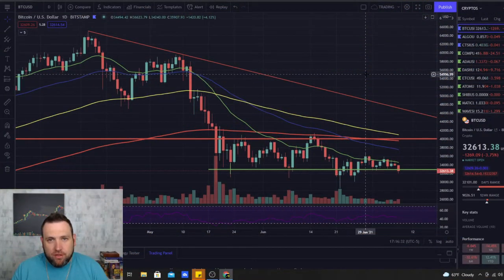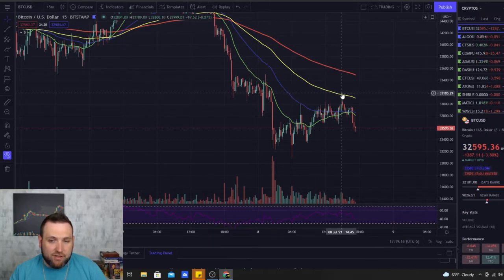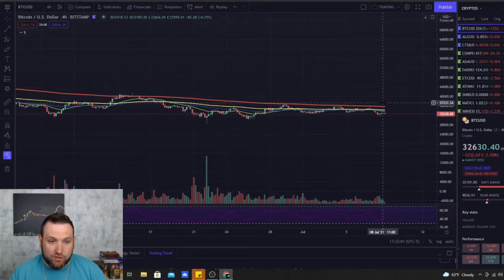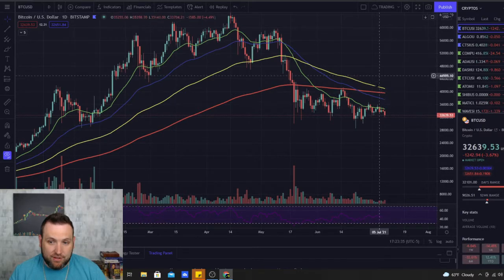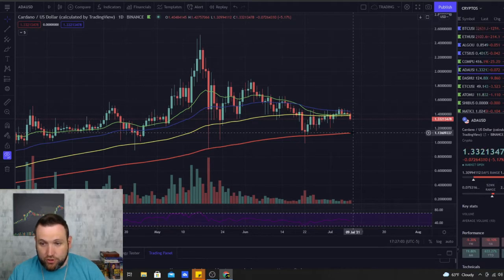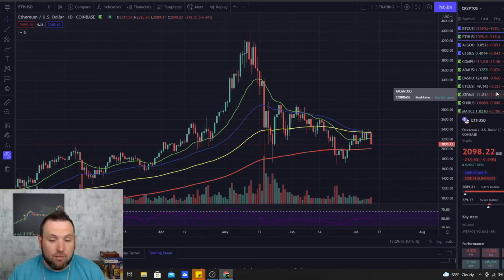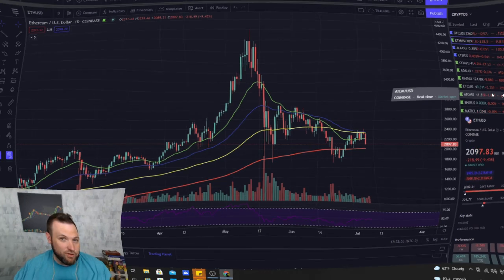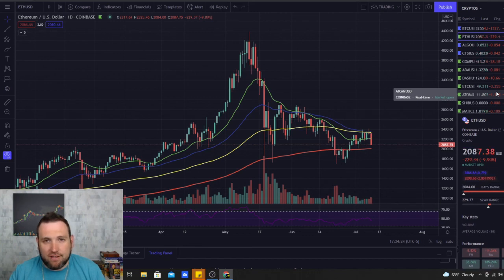MEDIA SCARING NEW CRYPTO INVESTORS? CRYPTO DAILY UPDATE 07-08-21 (BITCOIN & ALTCOINS CHART ANALYSIS)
Today's Bitcoin and Altcoins update we take a look at cryptocurrency trading chart analysis for Bitcoin, Ethereum and Cardano (ADA) among other altcoins. We also take a look at the crypto top gainer of the day on Coinbase! Because of the drop in upward momentum in the Crypto Market, and a string of bad media articles on cryptocurrencies, I decided to do things a little different today, and share my thoughts on the current and future state of cryptocurrencies in general. Bitcoin (BTC) is back testing the $33k support, while Ethereum (ETH) seems to be retracing to the $2000 support. I dive into how to read the emas on different time frames, and take a look at the daily charts to predict what could be happening next. Overall, the crypto market, and most asset markets are very shaky right now.

Join me for daily crypto updates and chart analysis for bitcoin, Ethereum, and specific altcoins! Every day I go through chart analysis for major coins
bitcoin, and Ethereum as well as the top altcoin gainer for the day! If you have any altcoins you trade you want me to cover or questions as a beginner crypto trader leave it in the comments below!

Voyager Crypto Exchange App - $0 commissions, big coin selection,
great APR for holding coins.

Logitech Webcam

PHOPIK Softbox Lighting Kit 2X20X28 inch Professional Continuous Studio

I have 2 of these Monitors -
2021 HP 24f 23.8 Inch LED Monitor| FHD (1920 x 1080) IPS Display| AMD FreeSync| Silver (HDMI & VGA Port) + NexiGo 4K HDMI Cable Bundle

This is the desktop computer I use for trading, recording & editing-
iBUYPOWER Pro Gaming PC Computer Desktop Trace 4 MR 180A (AMD Ryzen 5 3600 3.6GHz, NVIDIA GeForce GT 710 1GB, 8GB DDR4 RAM, 240GB SSD, WiFi Ready, Windows 10 Home)